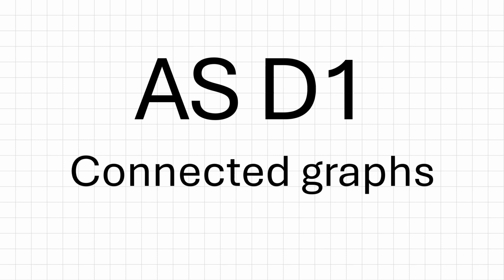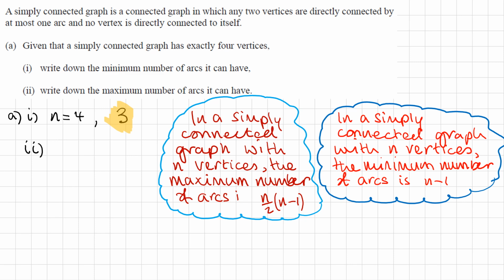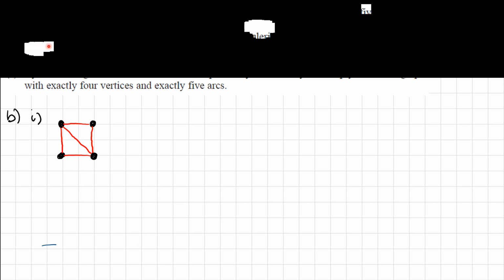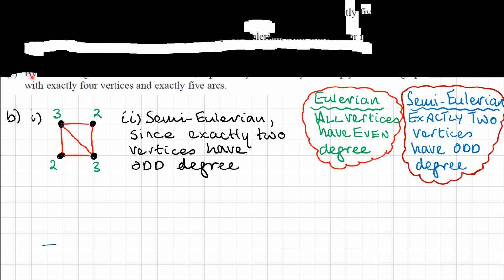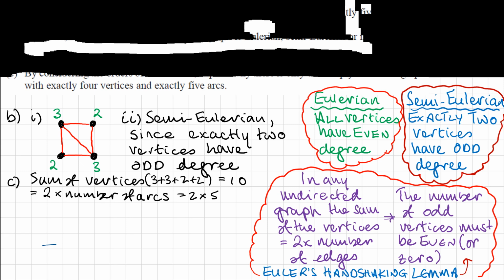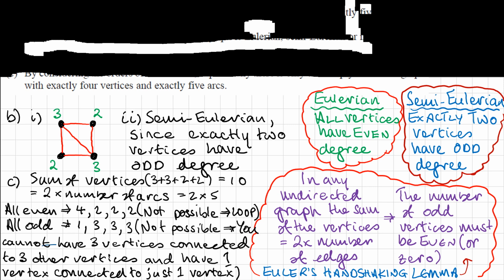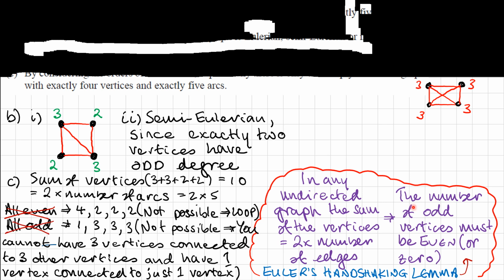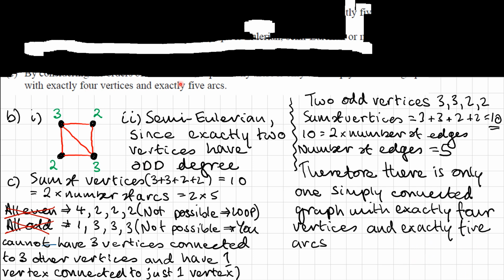AS Decision 1 (D1) - Connected graphs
AS Decision 1 question on connected graphs